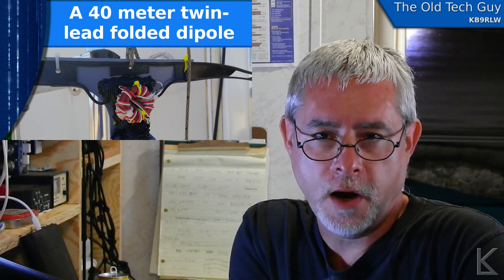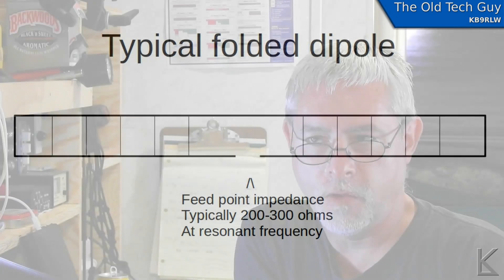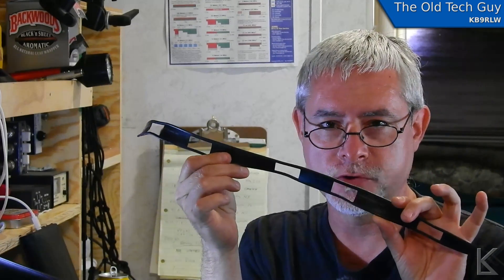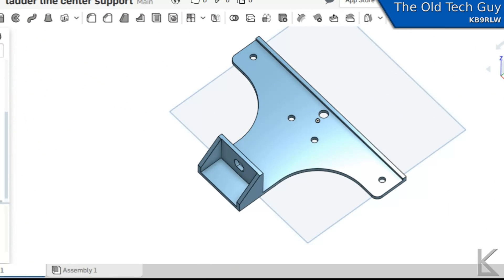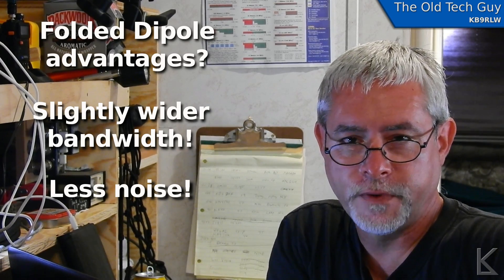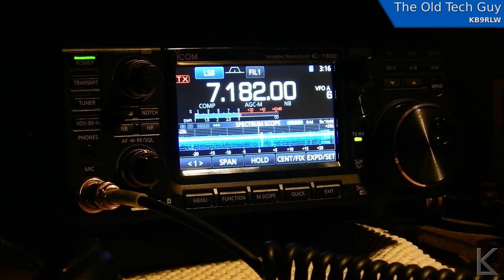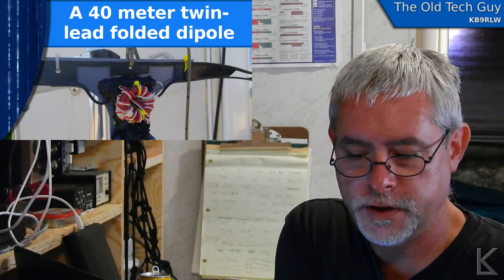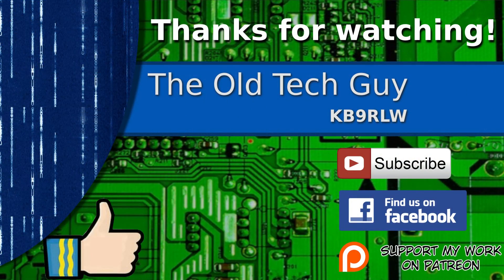Ham Radio - A 40 meter folded dipole using window line.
In all the years I've been playing radio, I've never built a folded dipole.  Boy have I been missing out!   These are amazing performers.